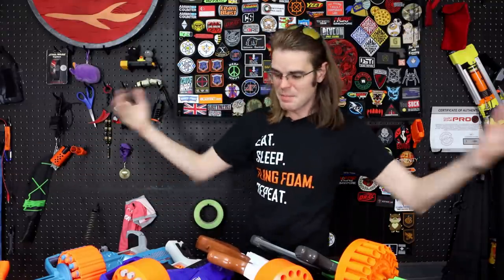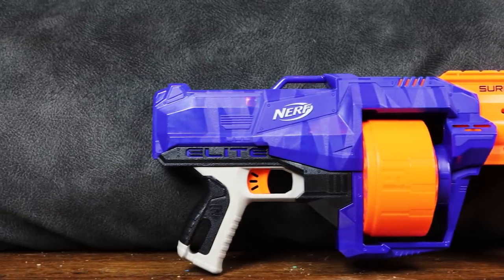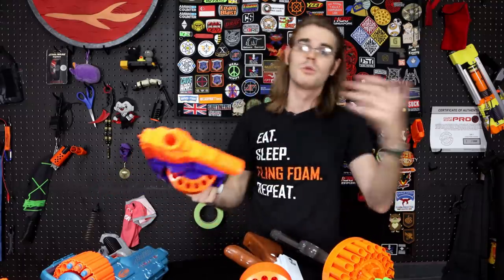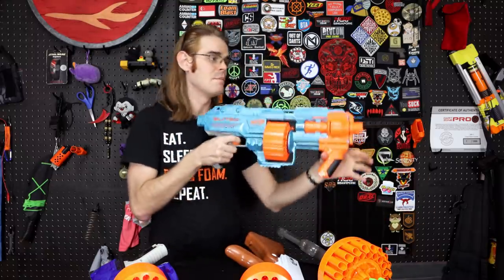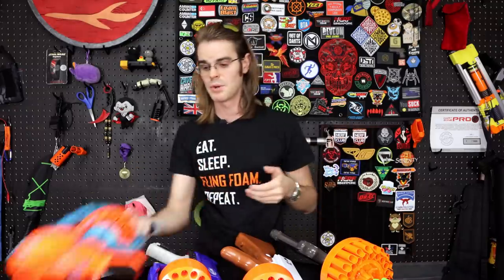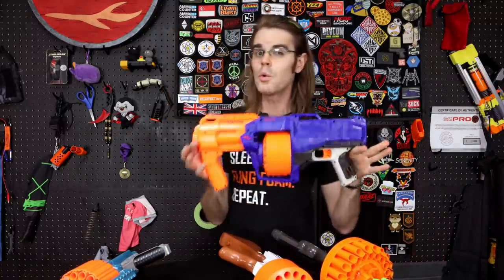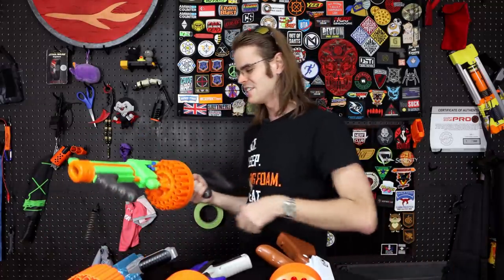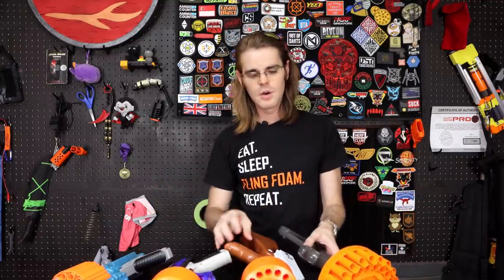Which Drum Blaster is Best!?!?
My fanmail address is:
Drac Thalassa
4426 Hugh Howell Rd.